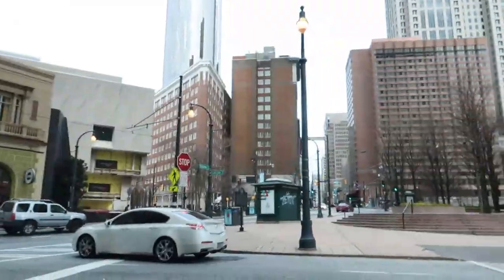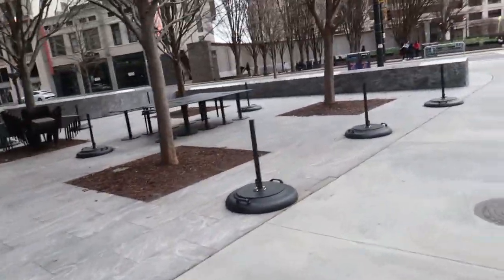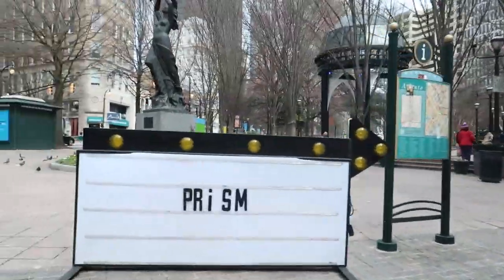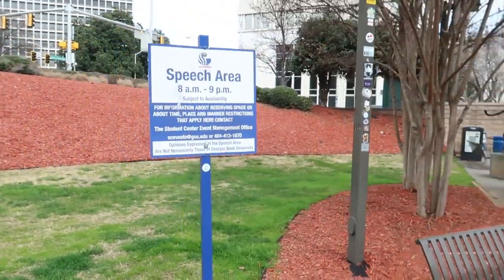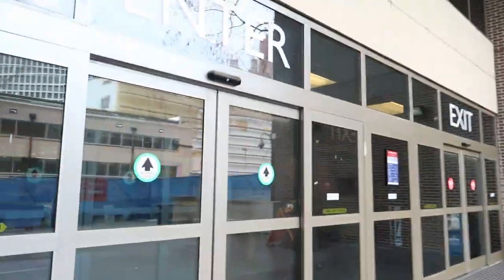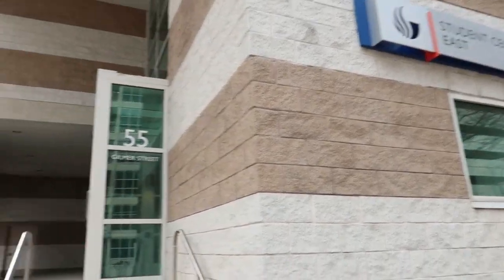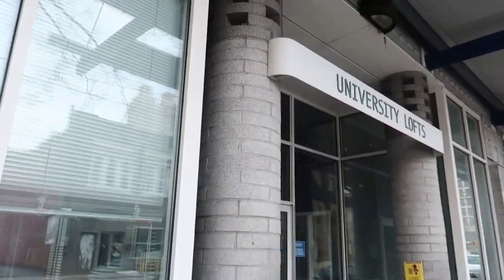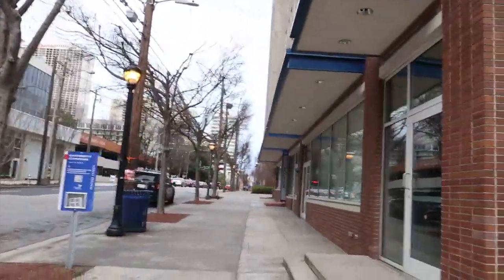Georgia State University (Atlanta) Campus Tour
Hey guys, watch me walk around my WHOLE college campus. If you hear my roommates in the background i’m sorry, they’re loud. I don’t not own the rights to any music in this video. I know everybody’s not able to visit because of this pandemic so I hope this helps💓